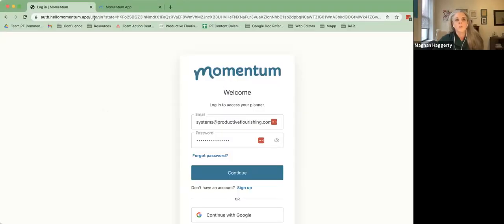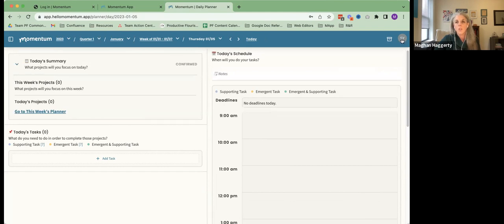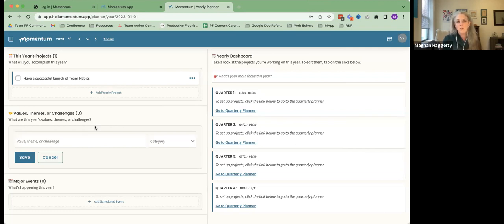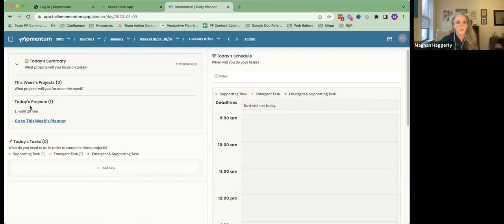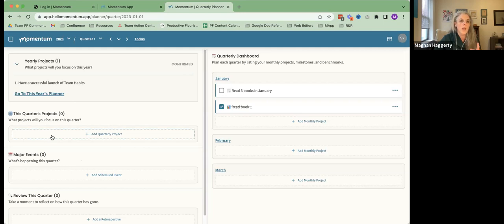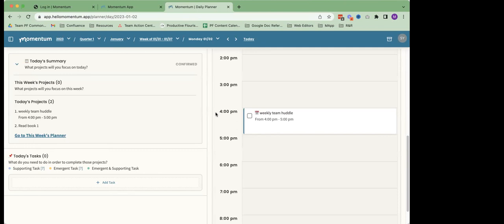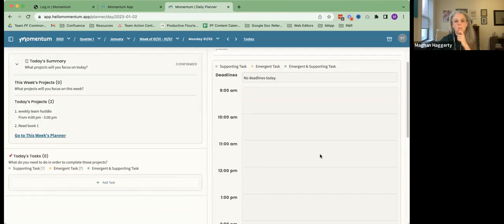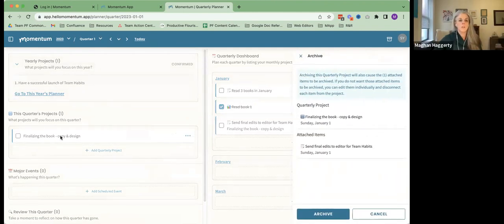Webinar - Plan Your January: Turn Your Goals for the New Year Into Projects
Use Momentum to organize your January plans and set yourself up for success this month! We’ll walk you through the monthly planning view in Momentum, using real-life examples to visually map out your plans smoothly and easily with the app.

In this webinar, you’ll learn how to build tasks, create project chunks through our innovative time horizons, and much, much more.

A Q&A session will round out the webinar so participants can receive support and elevate their Momentum app experience.

THIS IS A RECORDING OF A WEBINAR HELD ON JAN 5, 2023